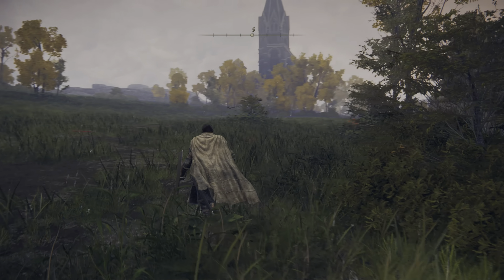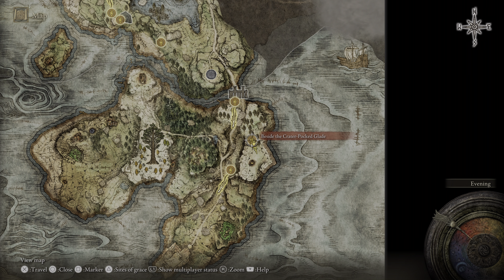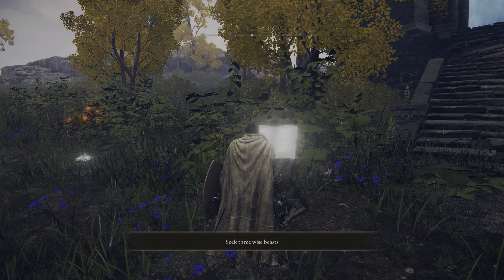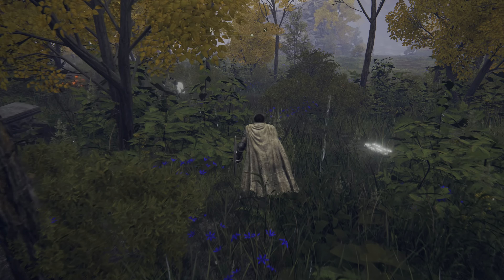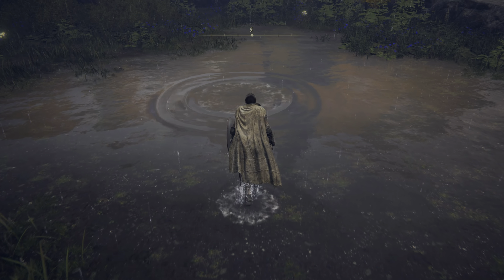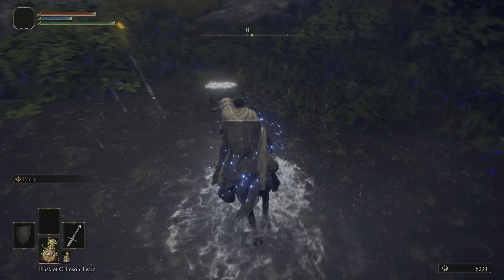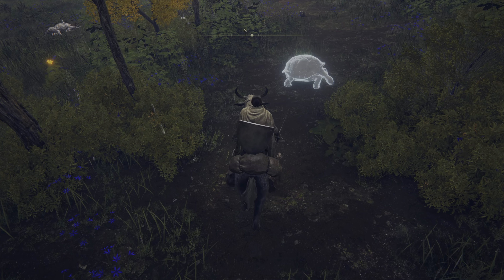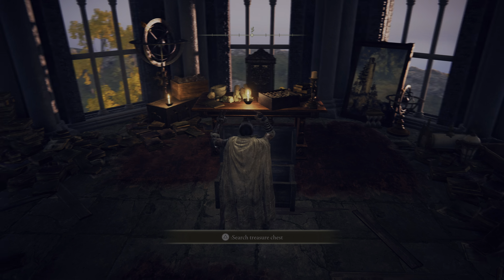Oridys's Rise Puzzle Solution - Full Narrated Guide - Elden Ring [4k HDR]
The three wise beasts are ethereal turtles, one of which is totally invisible in a pond, but you can tell where it is by looking out for the splashes in the water.

This footage was recorded on a PlayStation 5 in Performance Mode using an AVerMedia Live Gamer 4k. This video has been rendered in Adobe Premiere Pro CC 2021 using the following settings:

Frame Size: 3840x2160
Frame Rate: 59.94
Field Order: Progressive
Aspect: Square Pixels (1.0)
Profile: High10
Level: 5.2